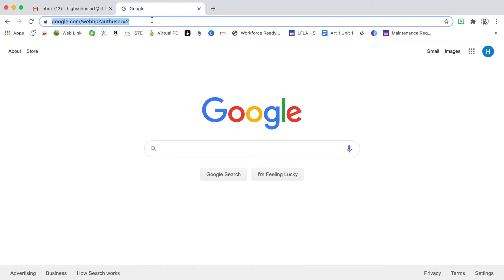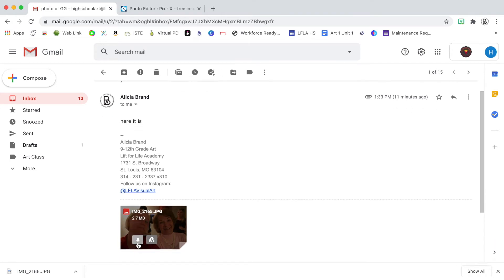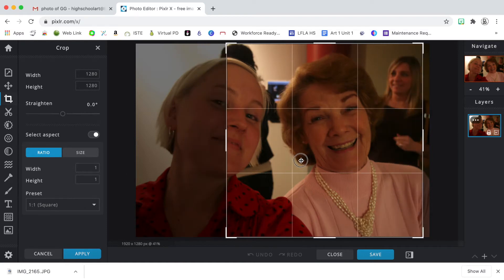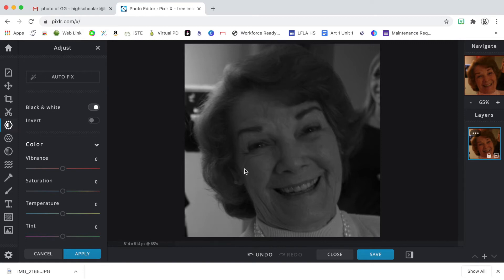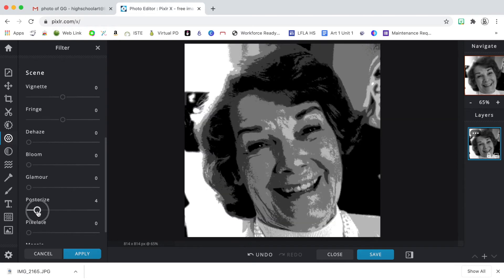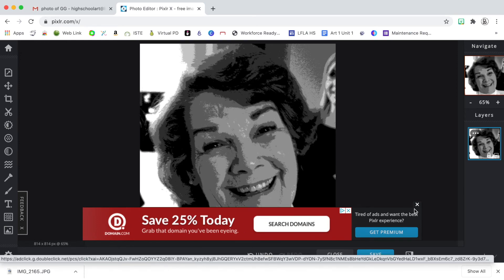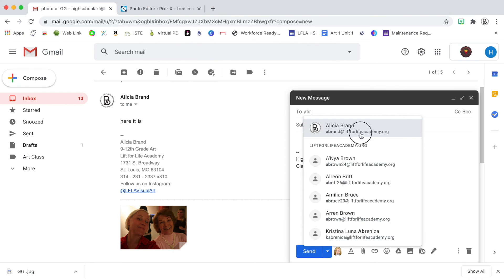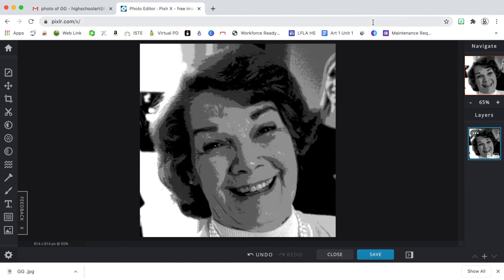How to Posterize an Image with Pixlr.com/x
Watch this video to learn how to posterize an image